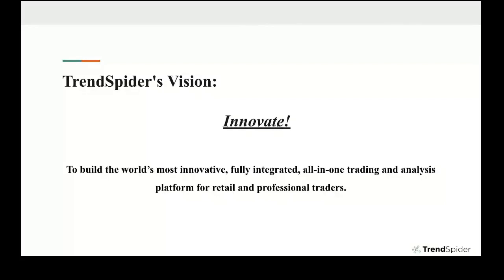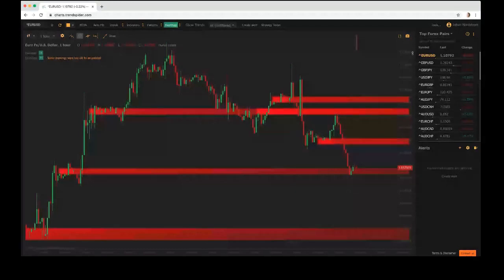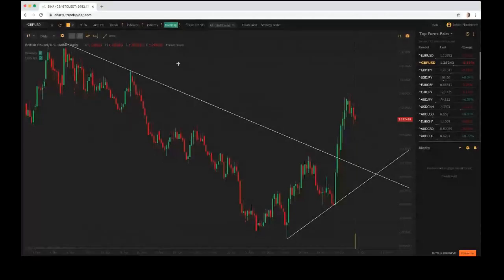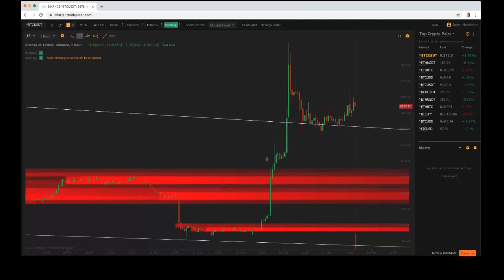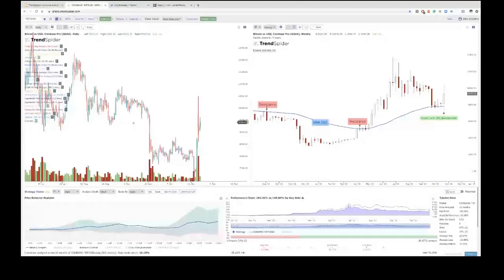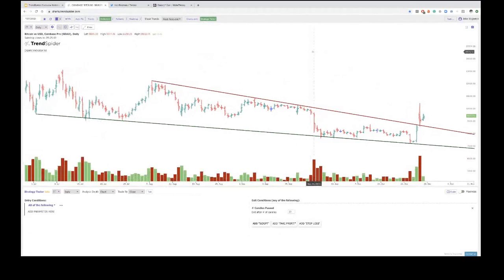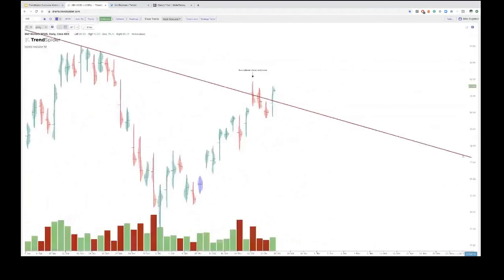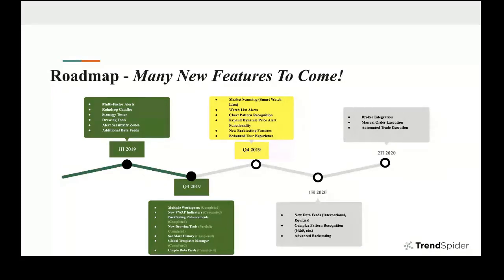TrendSpider Webinar with Johan Nordstrom: Trading Forex Charts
In this webinar, first-time guest Johan Nordstrom, founder of Tradingwalk.com, joins us to talk about how he uses Trendlines and general support and resistance levels to trade in the FX markets. We also take a look at some examples of recent Raindrop chart breakouts on QQQ and IWM.